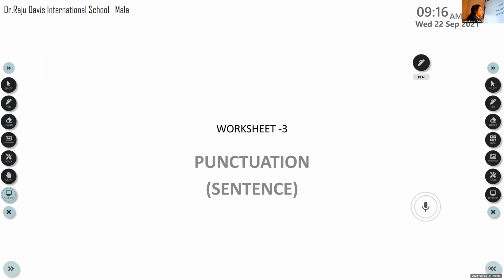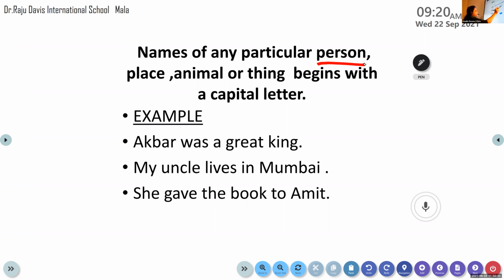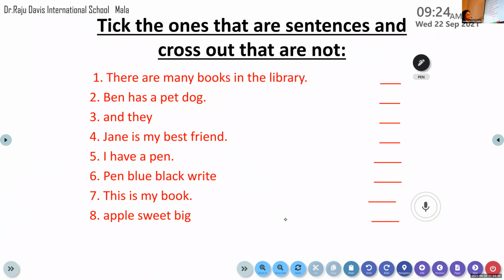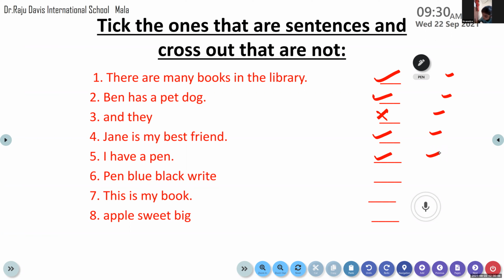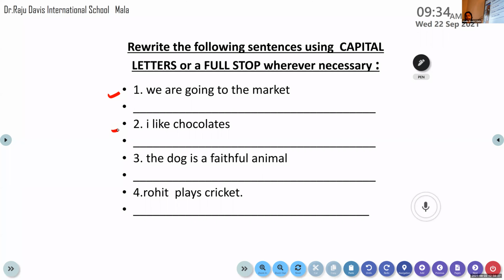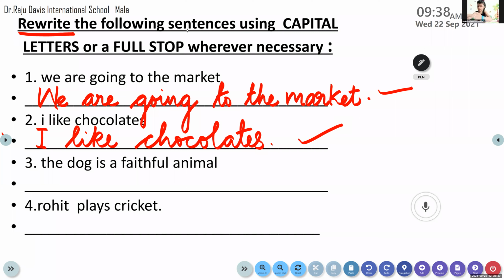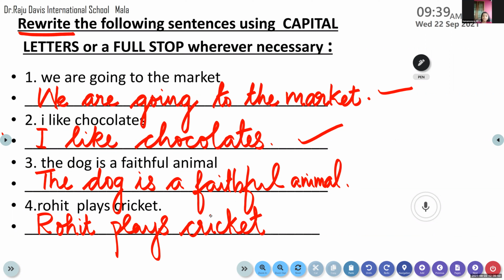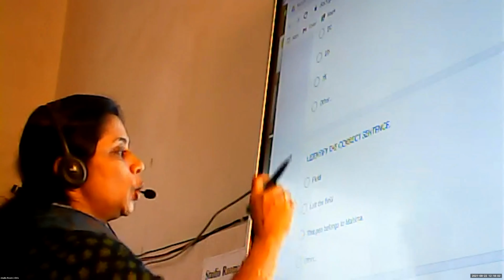Dr Raju Davis International School | CLASS 2 ENGLISH GRAMMAR | 22-09-2021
CLASS  2  ENGLISH GRAMMAR    W 3  PUNCTUATION